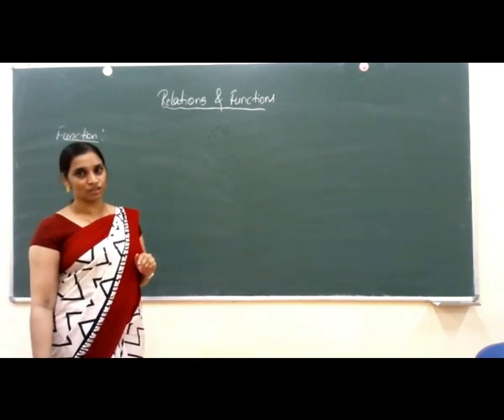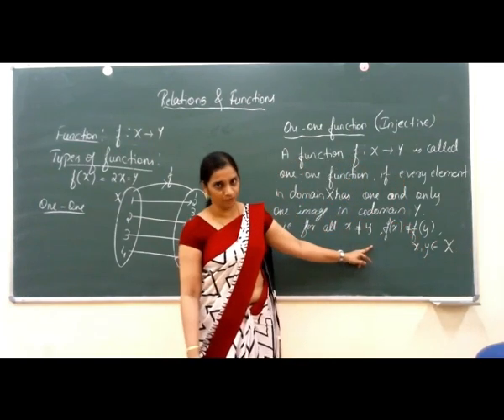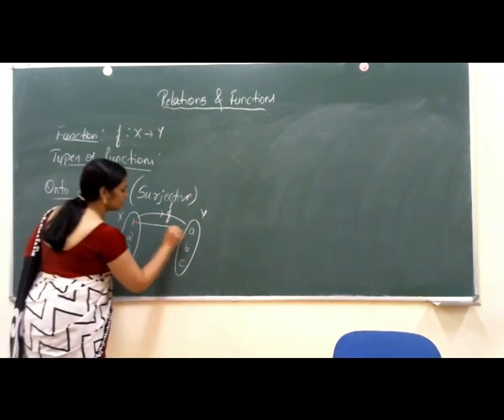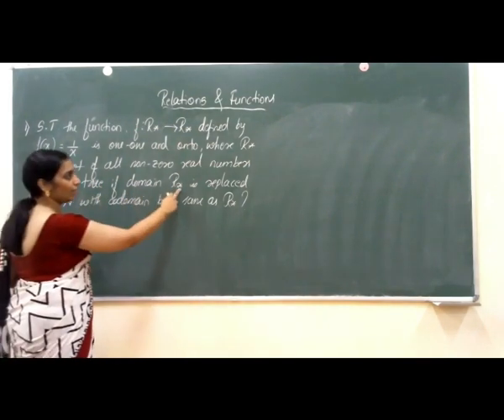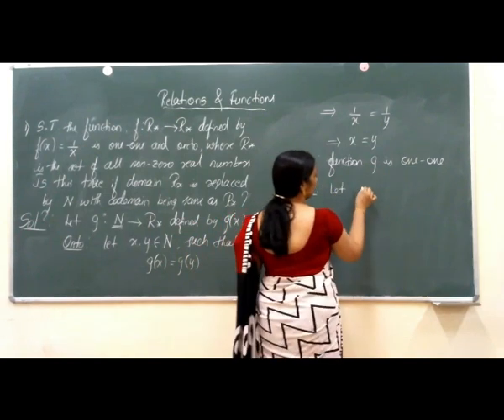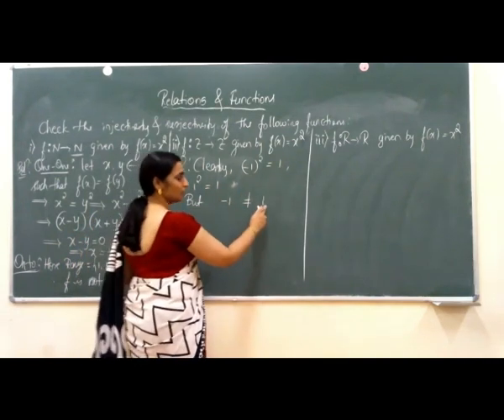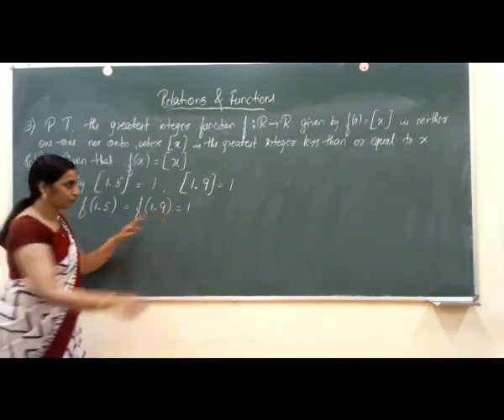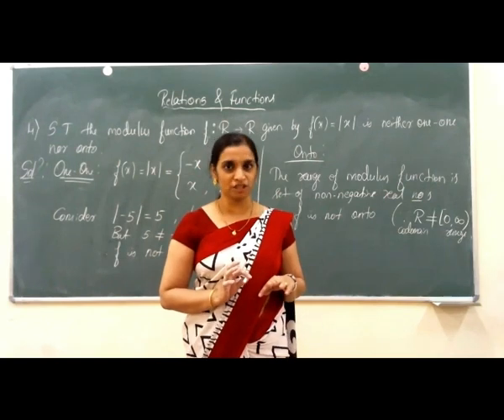6.Mathematic Class 6 - 06 Relations and Functions 05 - By Smt. Rajashri Hegde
NMKRV PU Remote Education System

Category
Education